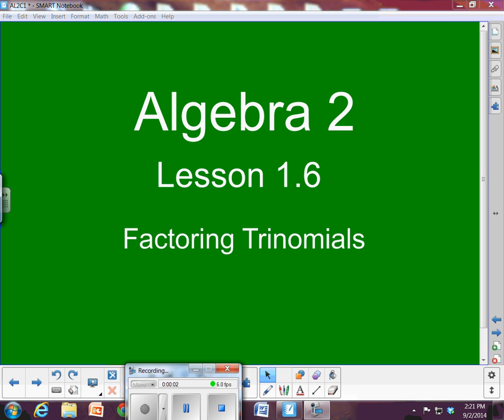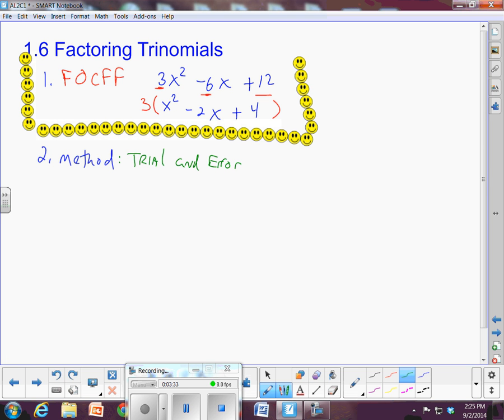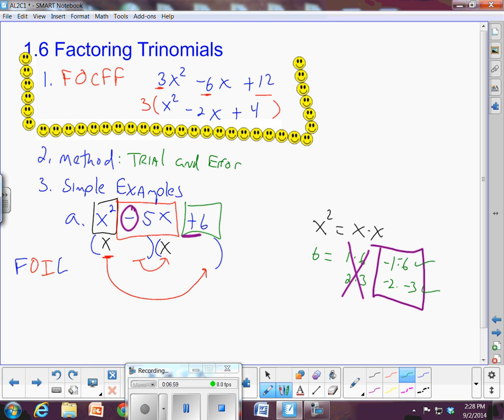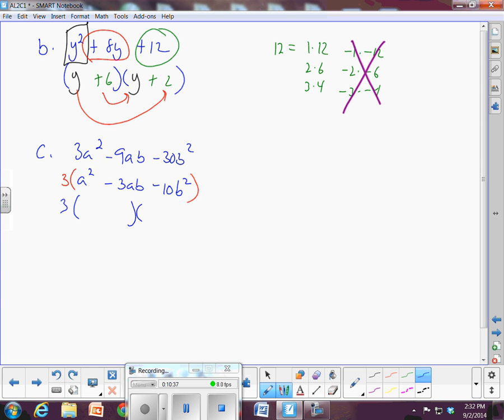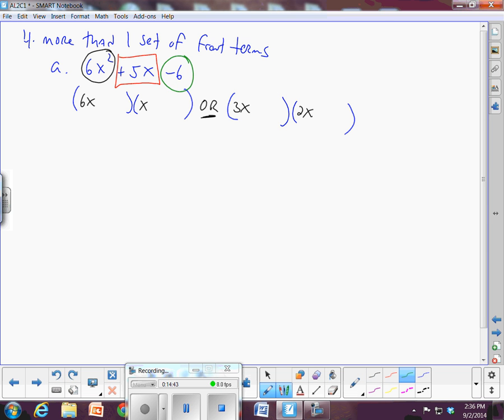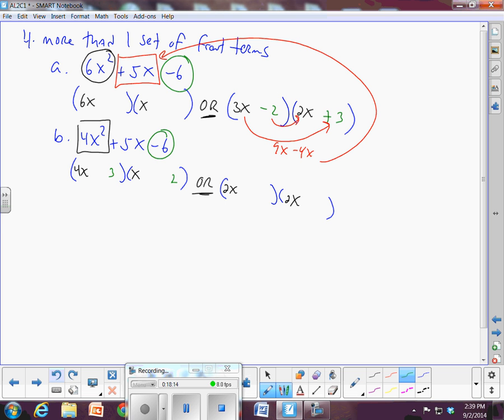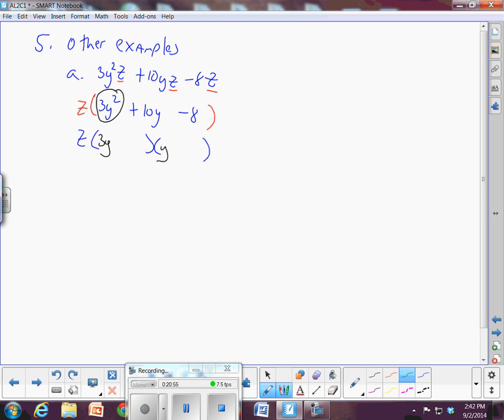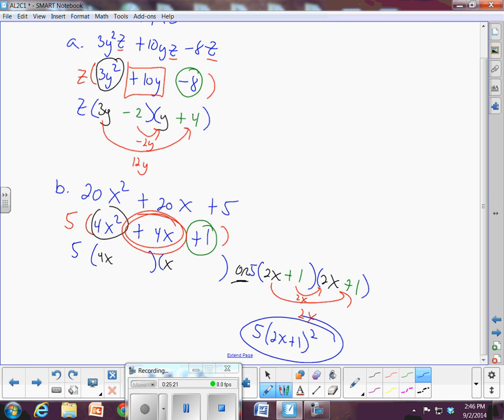Algebra 2 Lesson 1.6 Factoring Trinomials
This lesson is a step by step reminder of how to factor trinomials by trial and error.